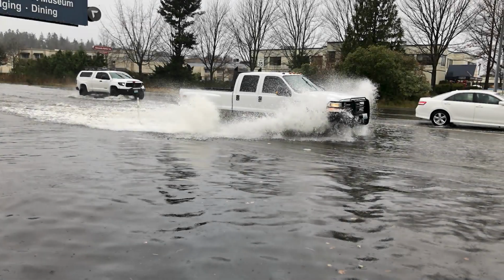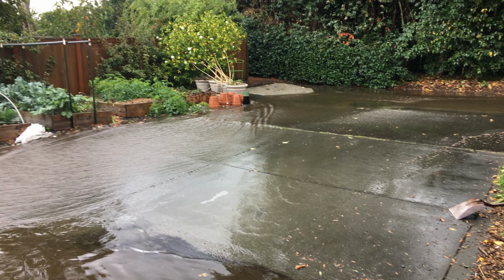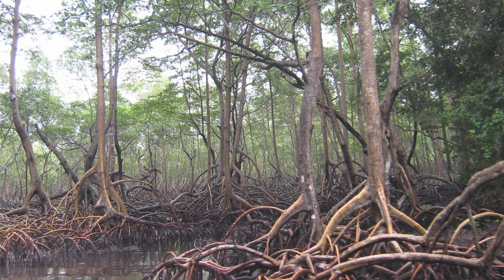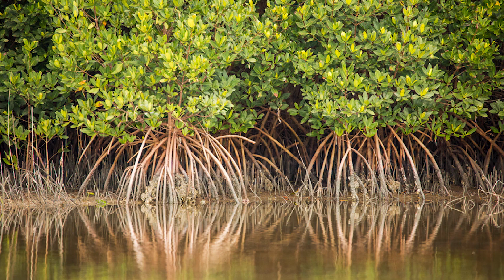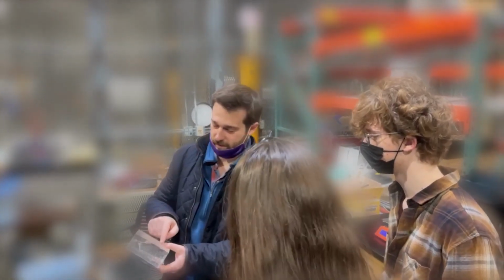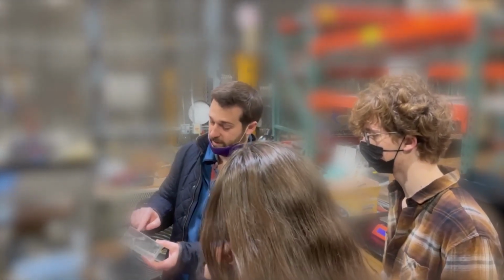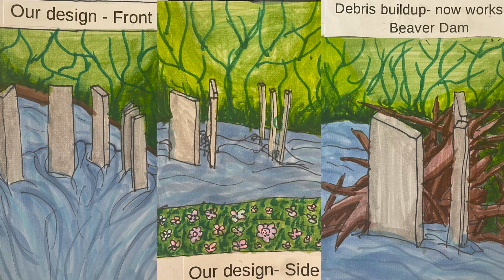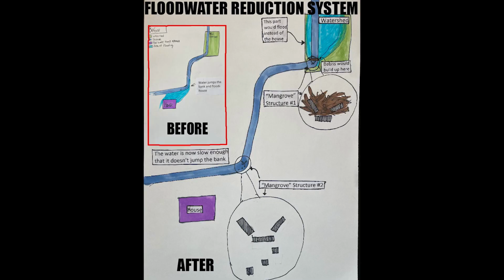An Urban Floodwater Reduction System, Inspired by Nature and Designed by Youth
High schoolers Annika and Kellen have a problem.

Local flooding.

As participants in this year’s Youth Design Challenge, they learned how biomimicry can not only help them find a better, nature-inspired solution. They learned how problem solving in this way brings them closer to nature, and the community at large.

By studying the functions of mangroves, Annika and Kellen learned that interlacing structures create a large amount of drag on flowing water, slowing the velocity. By studying beaver dams, they learned how debris would build up against the structures over time, and designed their solution accordingly.

For their efforts, Annika and Kellen and their Urban Floodwater Reduction System were awarded 1st Place!

The best part: they are two of 12,000 high school and middle school students reached by our MIMIC Curriculum. We are consistently improving the program and are on a mission to reach even more students and educators in the coming year.

If you would like to support work that provides these future innovators and educators with biomimicry curriculum, professional learning, and programs aligned with Next Generation Science Standards, please consider donating today